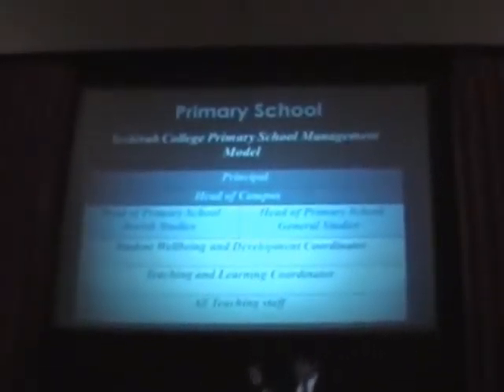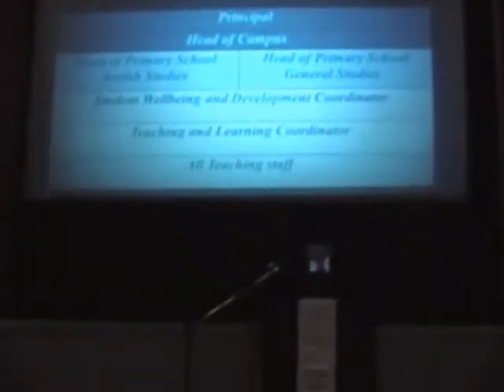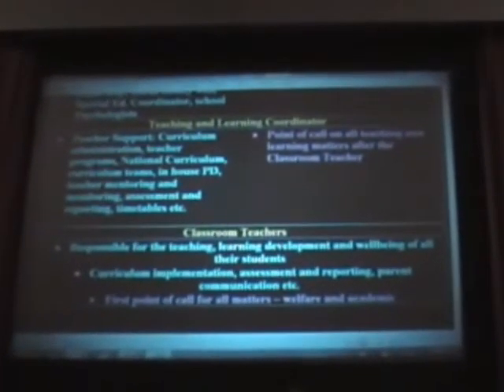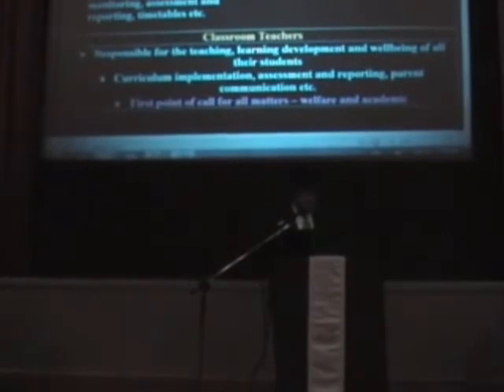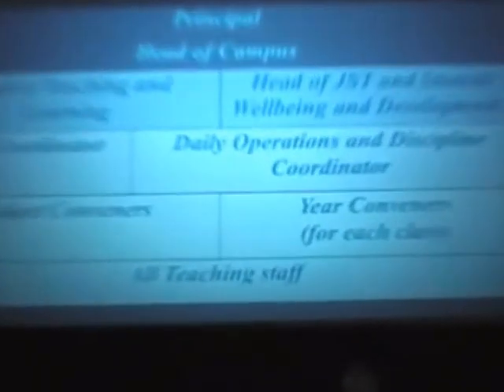Rabbi Smukler Part 2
Yeshivah College meet the Principal Evening with Rabbi Yehoshua Smukler - Part 2